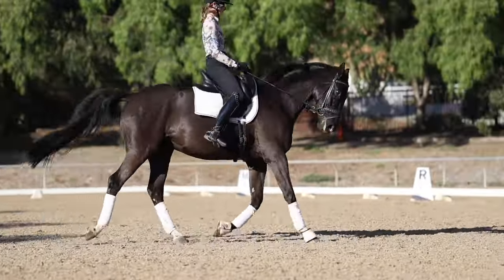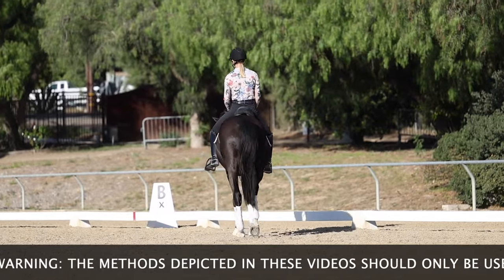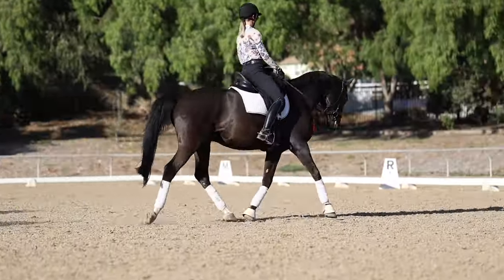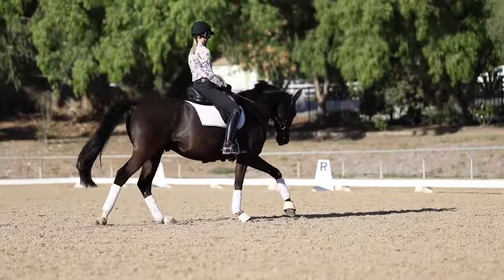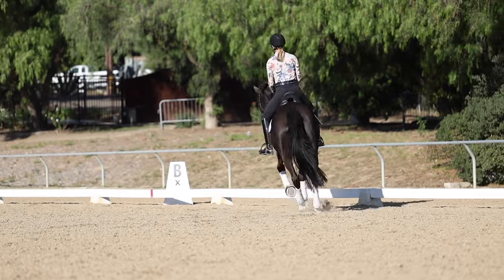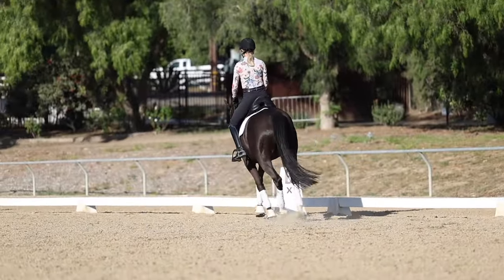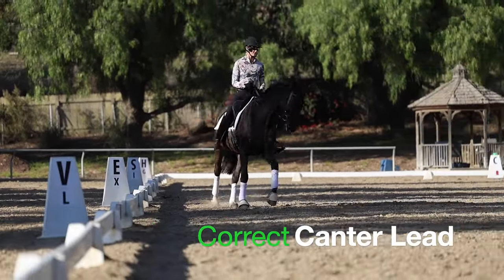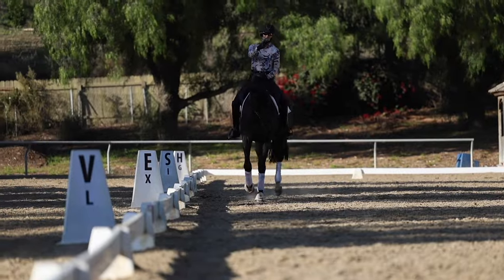How to Pick Up the Correct Canter Lead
Raise your hand if you love to canter! The canter is such a fun gait to ride, but it’s probably the trickiest gait to ride well. One common struggle riders often have is getting their horse to pick up the correct canter lead. If you are having trouble getting your horse to pick up the correct canter lead, then you’ll want to check out this week’s video.

Like us, horses are asymmetrical, and often they have a harder time picking up one canter lead versus the other. If your horse is having trouble picking up the correct canter lead, here are a few things to keep in mind:

·       Where are you asking for the canter? – If your horse is having trouble picking up the correct lead or you’re just beginning to work on the canter with your horse, then the easiest place to ask for the canter is on a circle, bending line, just as you come towards the rail, or as you are turning back towards the barn. Asking on a straight line or the long side is the most difficult place to get the correct lead.
·       Is your horse set up to pick up the correct lead? – Setting up your horse for the canter transition is key to helping them pick up the correct lead. When asking for the canter, our horses must be bent in the direction that you are riding. If they are counter-bent, then it is more likely that they will pick up the incorrect lead.
·       Are you asking for the canter correctly? – After you’ve gotten your horse bending correctly, make sure that they are going forward, and feel balanced, then you can half-halt and ask for the canter. Remember, the aids for the canter are: inside leg on at the girth, outside leg slightly behind the girth, and slightly more weight on the inside seat bone.

Watch the video where I demonstrate the correct and incorrect canter leads and talk more about helping your horse learn to pick up the correct lead. Remember to reward your horse when they do pick up the correct lead, pet them, tell them “good job” and give them a walk break!

I hope these tips help you with your canter transitions!

Happy Riding!
Amelia

00:00 Introduction
00:35 Aids for the Canter Transition
01:53 Mechanics of the Canter
02:56 Incorrect vs. Correct Lead
04:01 Asking at the Right Moment
07:51 Free Canter PDF / End of video